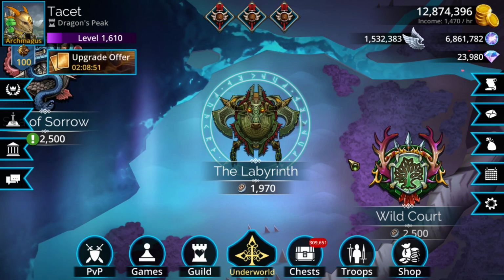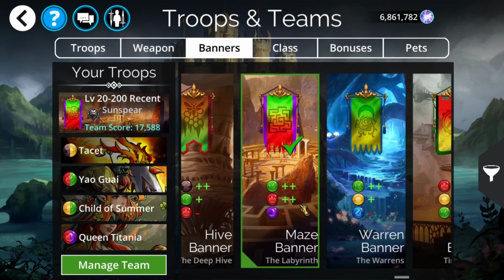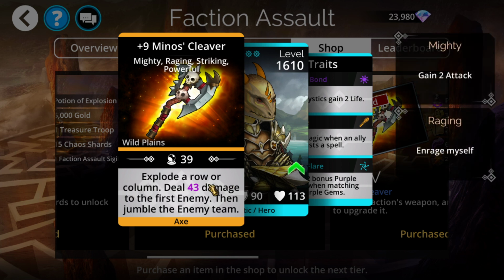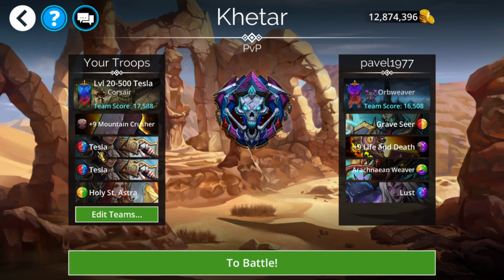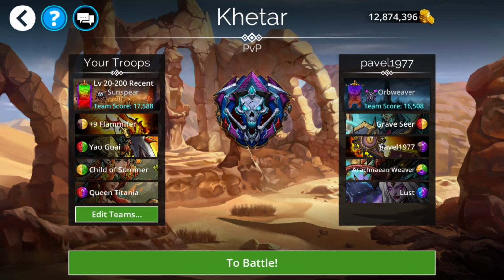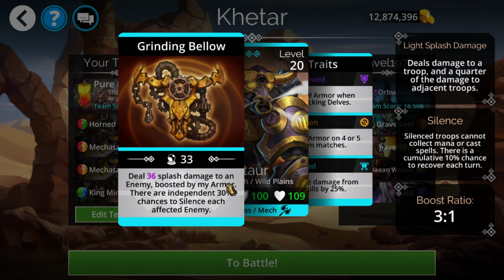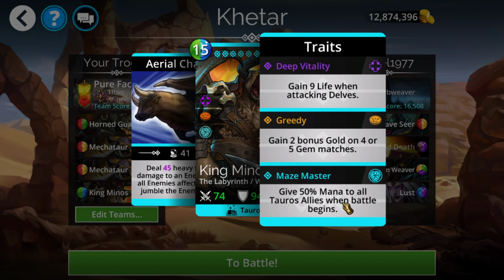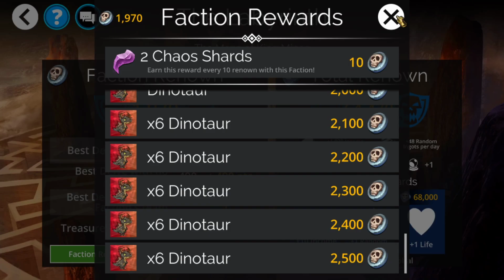Gems of War: The Labyrinth Delve, Faction Teams, and Strategy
Hello everyone! Today I go over the new Gems of War faction of the Labyrinth delve as well as various teams and strategy. This delve brings in a lot more options with the ability to jumble up the enemy team order. It also brings in 2 potential additional attack buffs on the very same day.

Here are all the teams mentioned in this video:

Level 20-500 Tesla:
[1056,6320,6320,6632,3069,1,2,1,2,2,2,1,14026]

Level 20-500 Cheap:
[1221,6087,6638,6751,3036,2,1,2,3,2,1,2,14012]

Level 20-200 Recent:
[1206,6418,6858,6427,3059,2,3,1,2,2,3,3,14016]

Pure Faction:
[6980,6982,6982,6983,3030,2,1,2,3,2,1,2,14012]